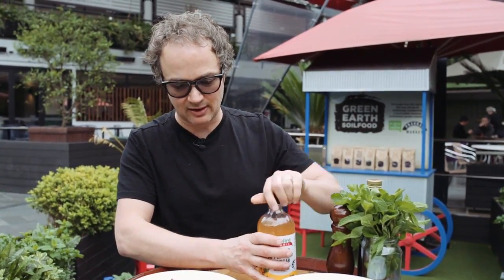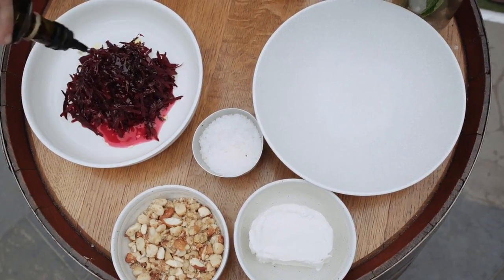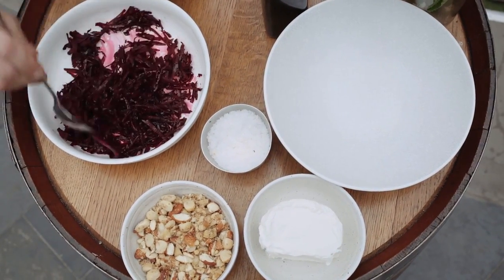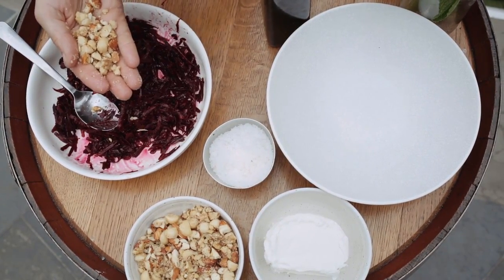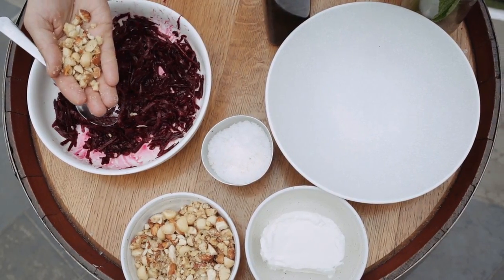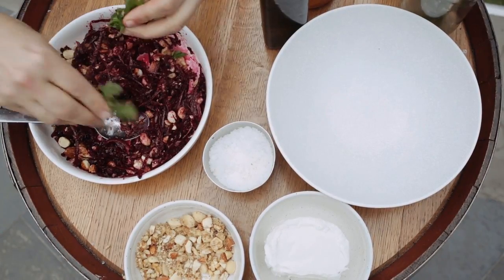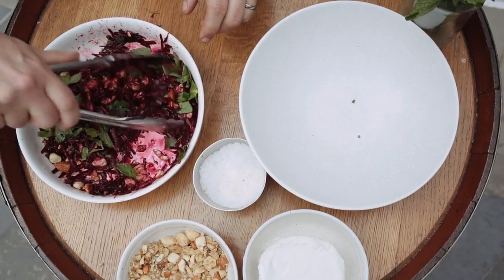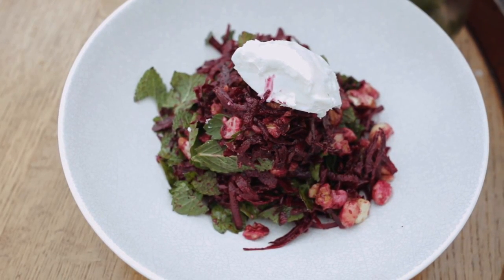Raw Beet Salad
This is a super easy raw beet salad that we make at my place. You can use whatever nuts or herbs you like really. The whole dish take minutes to make and as beetroot is a super fibrous vegetable the dish travels pretty well as a lunch.